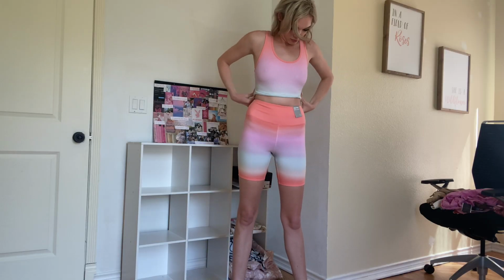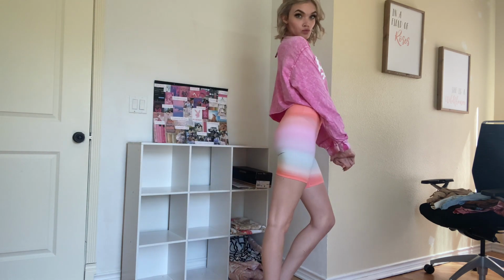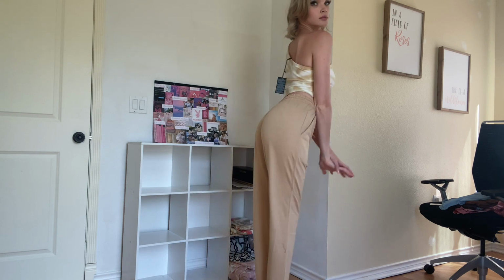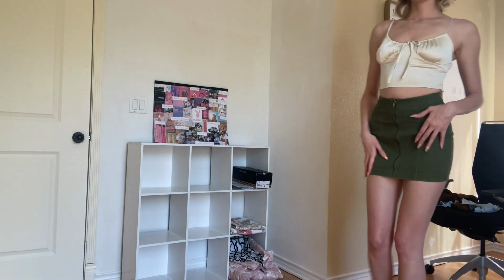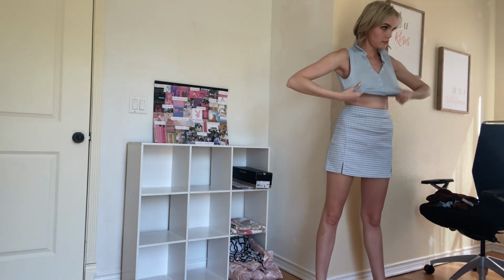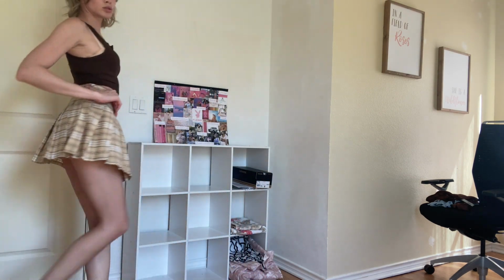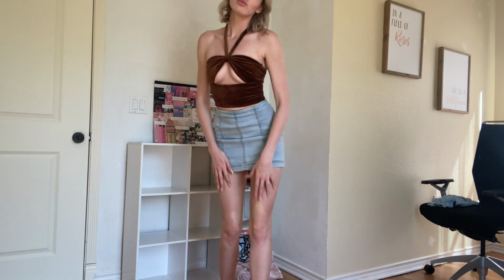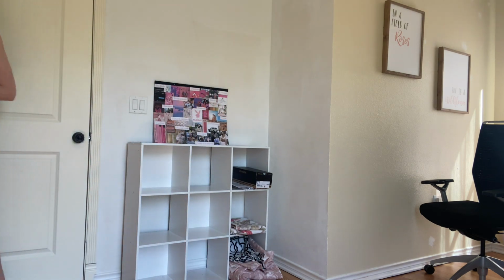FOREVER 21 SPRING 2022 TRY-ON HAUL + Representing your Brand through Clothing and Personal Style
Unlucky Friday the 13th stopped me from uploading yesterday as usual, but today I'm talking about and showing how I've been rebuilding my closet since I purged it in January. As a content creator, it's important for me to be able to film anywhere, anytime; so building your wardrobe around your personal brand's aesthetic is an effective way to make sure you're ready to film anytime you're feeling inspired. Aligning your online persona with your own personal style will make running your business more sustainable. I didn't develop my personal style until my branding depended on it, and I feel more complete now that my clothes make me happy. Although I like to be comfortable in athleisure sets, as I've gotten older I've began to understand the difference between chill-out sweats and sweats that are comfortable while still looking put together. I feel fortunate street style is popular so I can still feel fashionable and comfy at the same time. I also wanted some basic, solid colored tops to integrate into my wardrobe, which has already given my old clothes a breath of new life because I have plenty of ideas in mind to style new outfits. It was important to me during this haul to stick to my brand's colors I talked about in my Closet Cleanout video from January, including white, brown, and pastels.

Comment your brand's colors below to let me know you read the description!!

TIME STAMPS:
3:03 Biker Shorts Set
3:48 Taupe monochrome sweatsuit
4:25 Pink satin lingerie set
4:51 White satin tie top
5:10 Sleeveless collared shirt
5:47 Split neck cami
6:18 Velvet halter top
6:55 Blue sundress

Tie-Dye One-Shoulder Top
(clearance - link unavailable)

Sweetheart Halter Crop Top
(clearance - link unavailable)

new year, new me thrift haul | rebuilding my closet for 2022 | thrift shopping around Dallas metro

Where to Buy Extra Long Pants for Women | Shopping Advice for Tall Women with Long Legs 35" 36" 37"